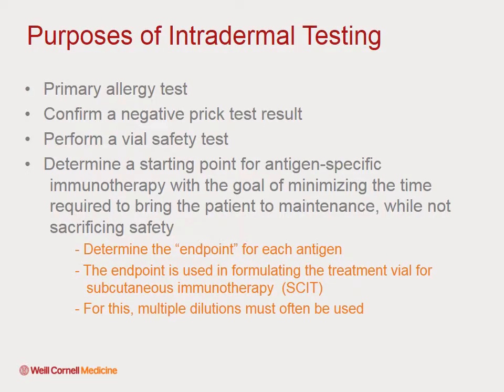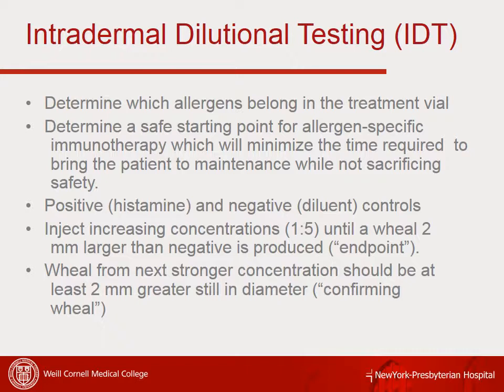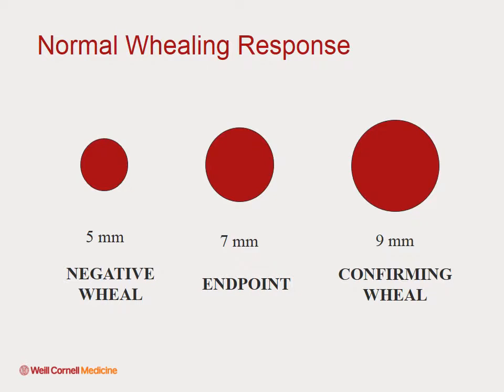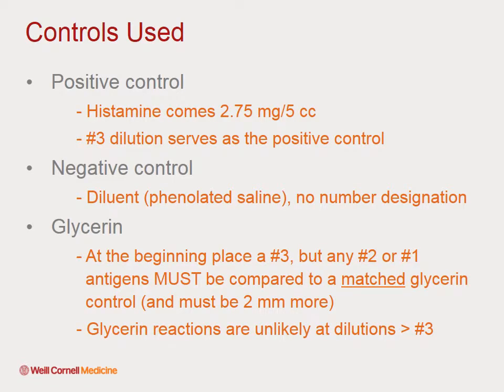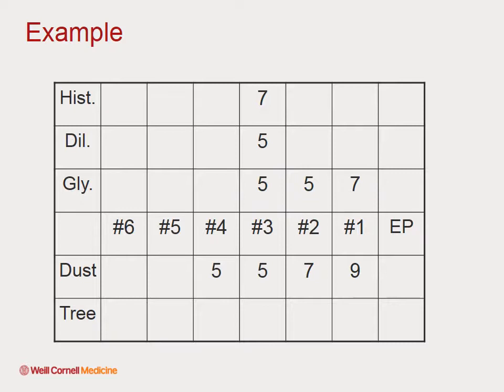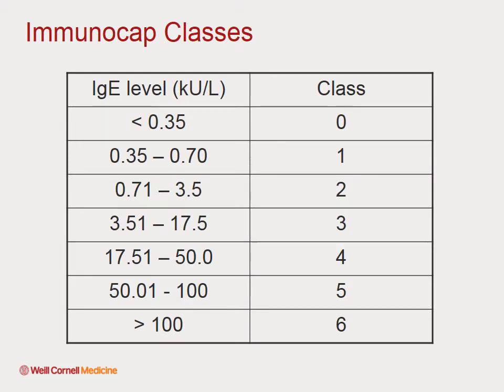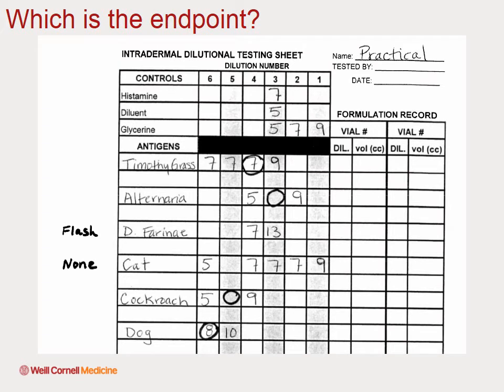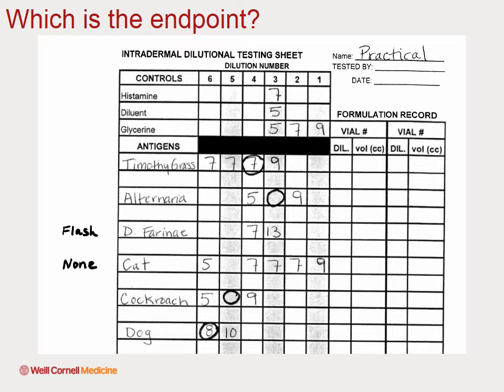Finding the Endpoint